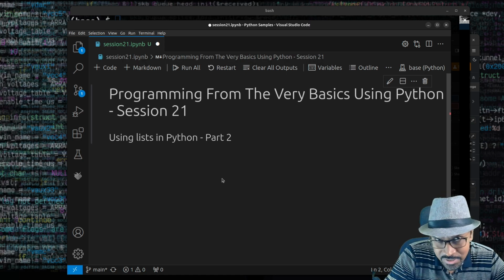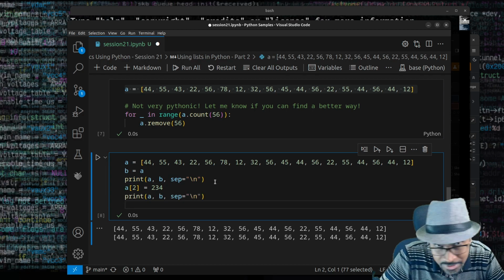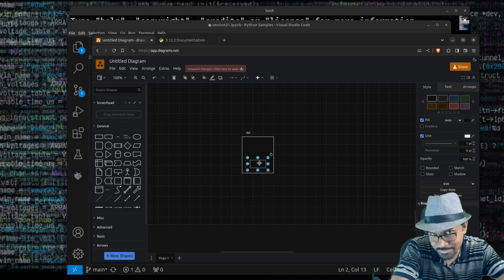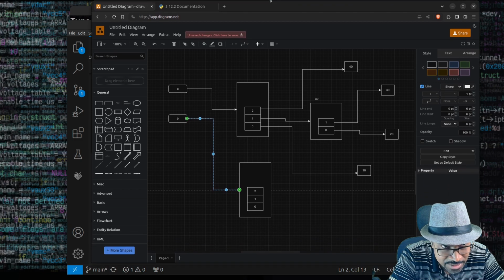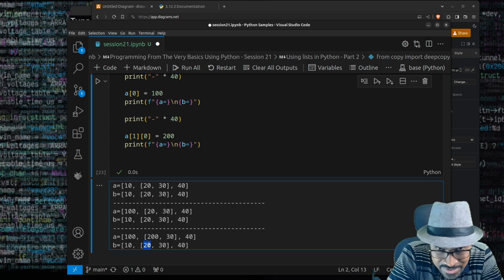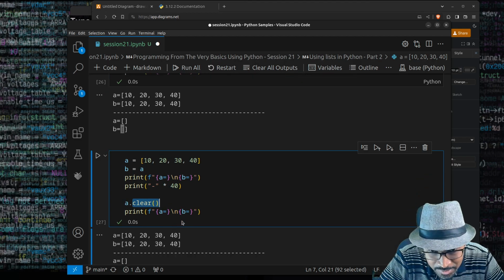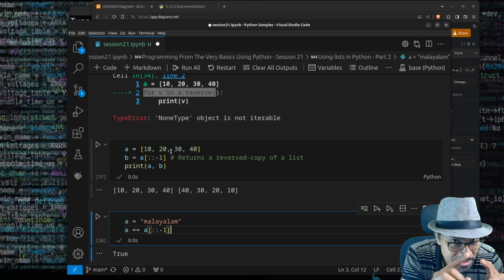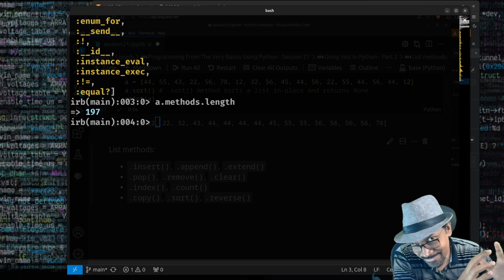Programming From The Very Basics Using Python - Session 21 - Using lists in Python - Part 2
In this video, I will guide you through usage examples of all list methods. You will also learn about concepts related to shallow-copy and deep-copy of a list and how a list is structured in memory (in a very high-level understanding).